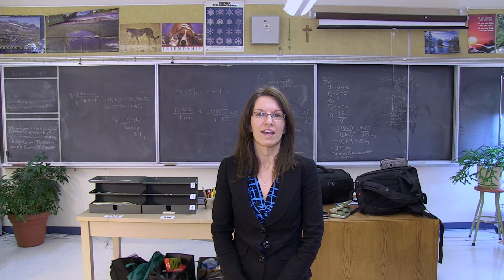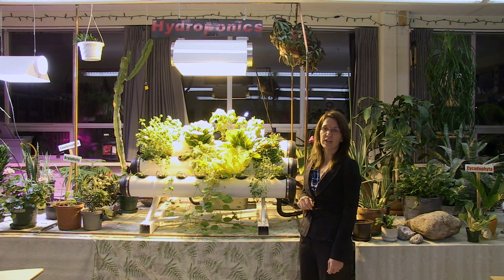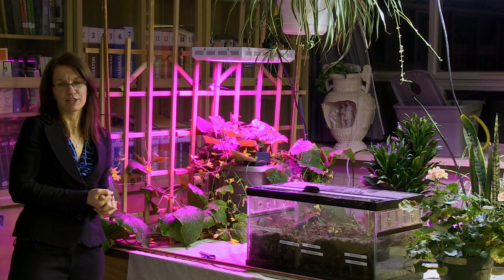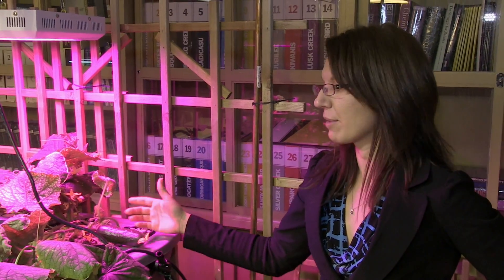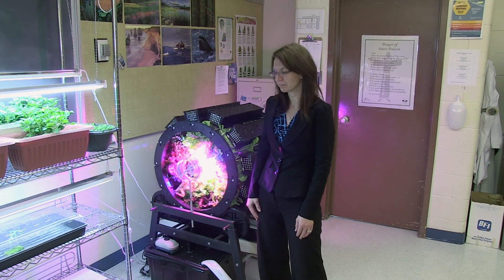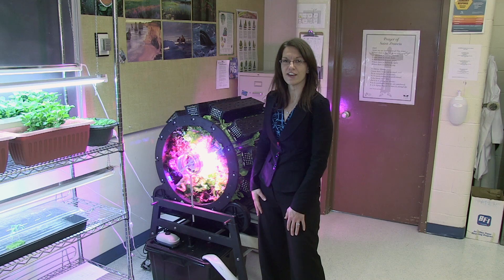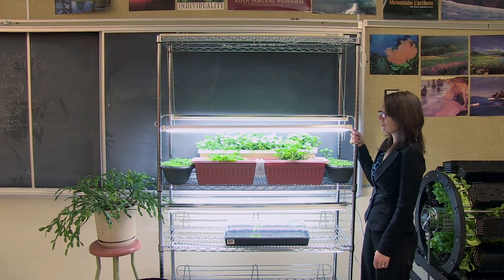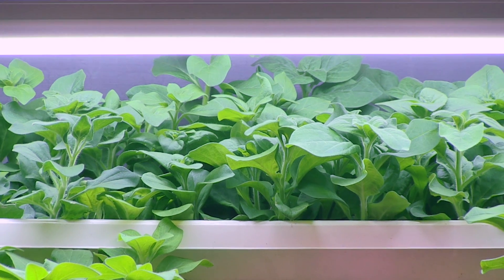Hydroponic Classroom Tour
A tour of various plants and hydroponic systems in a High School Biology classroom.